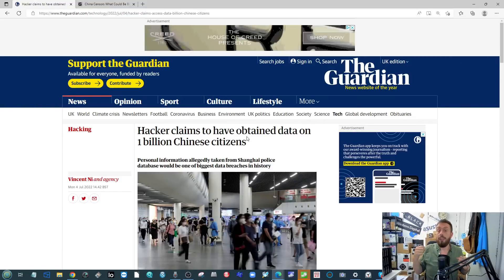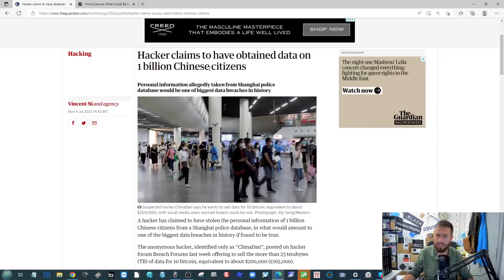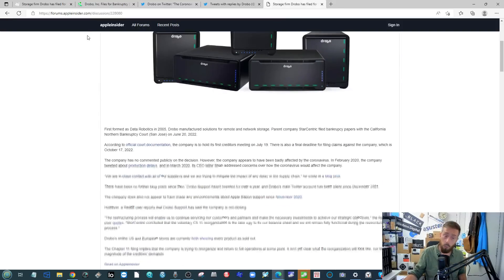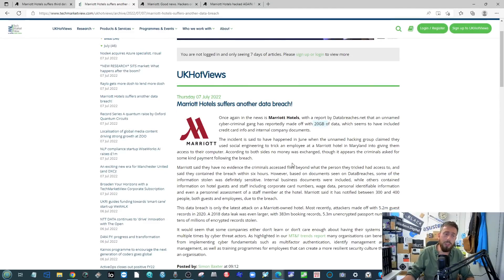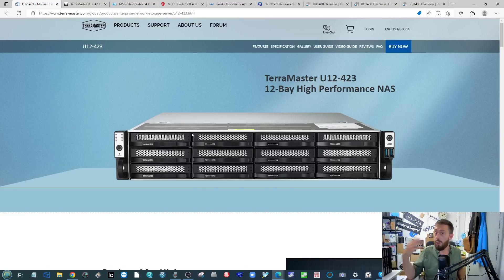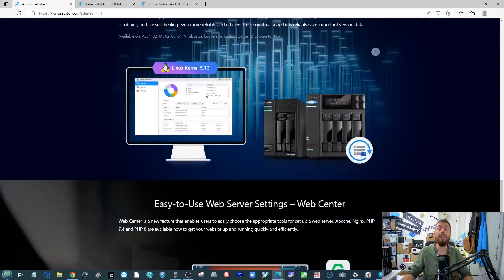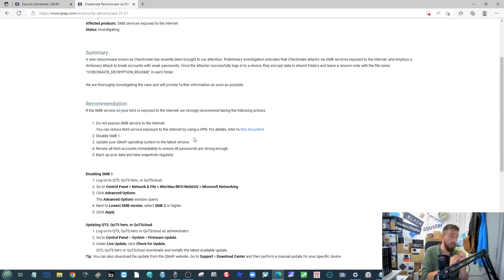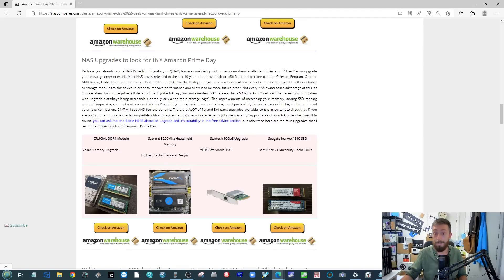DROBO BANKRUPTCY -QNAP CHECKMATE -TERRAMASTER INTEL CELERON RACK -ASUSTOR ADM 4.1 -MORE GLOBAL HACKS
New Products